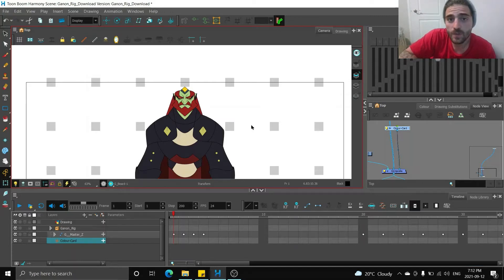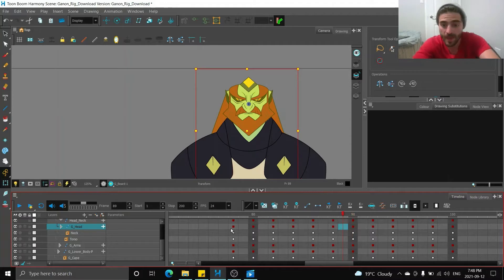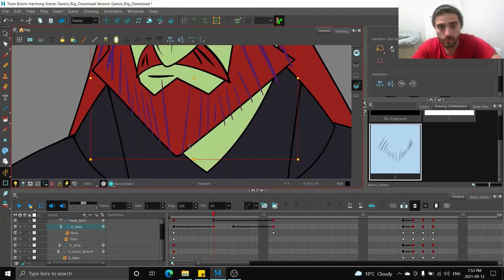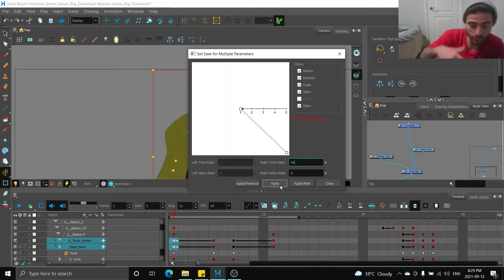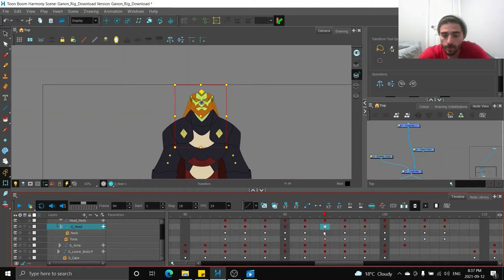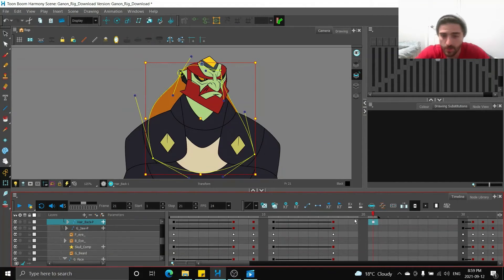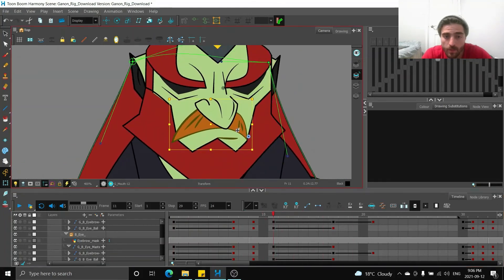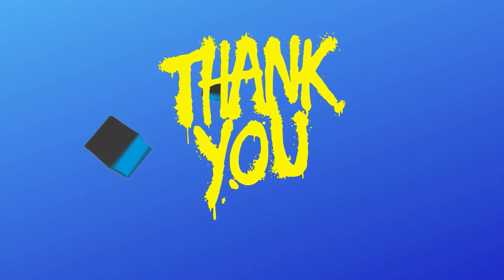TURNING a CUTOUT Character's Head in Toonboom (Late Night Animation Session)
Turning a character is probably one of the most important skills for studio animators to master.  This can be tricky because sometimes cutout rigs have constraints that you need to work around, in order to get a smooth head turn.  Using a combo of tweens and frame by frame adjusting, it is possible to achieve something that looks smooth and readable.

This is my process of how I approach these kinds of shots.  I have been getting alot of revisions on these lately so I figured I would take this time to get some extra practise in:)

This is the rig that I am using, you can get it for free and follow along: